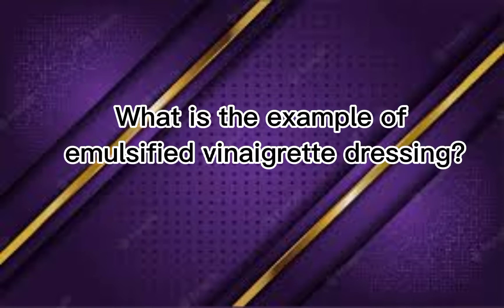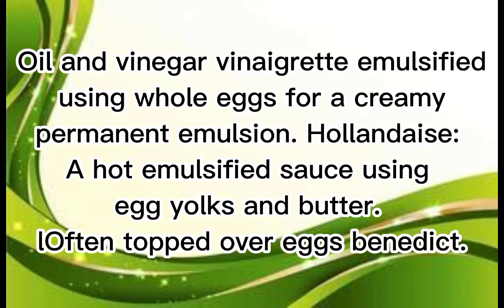April 29, 2022